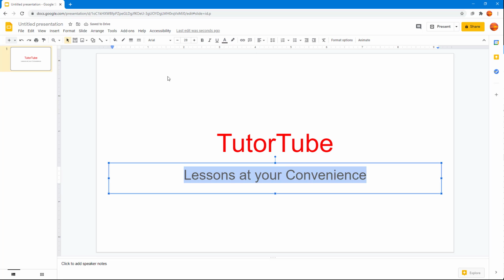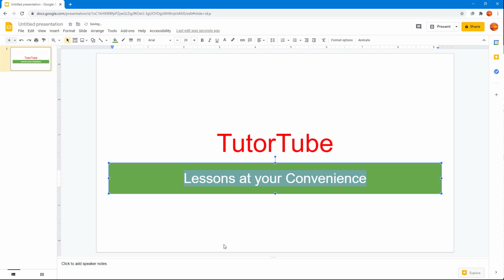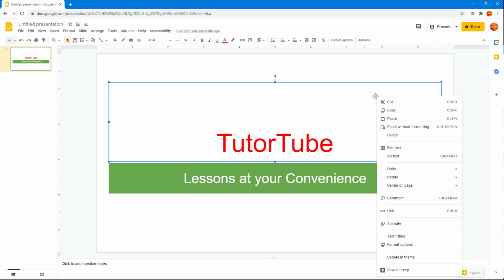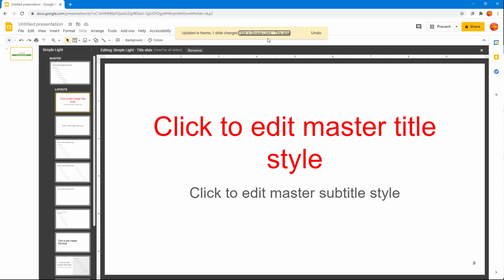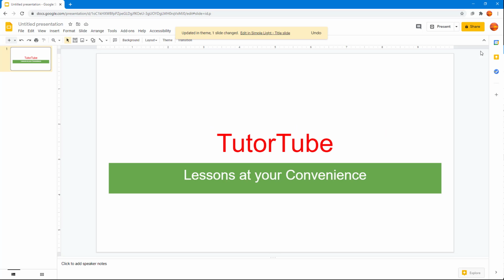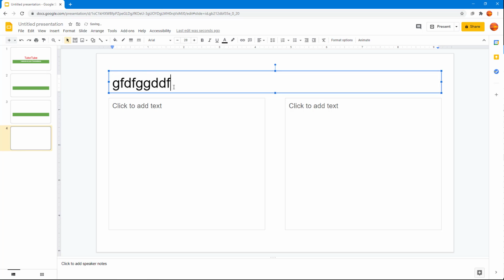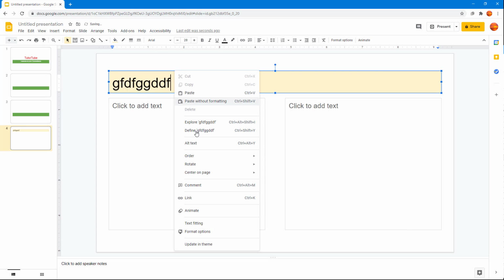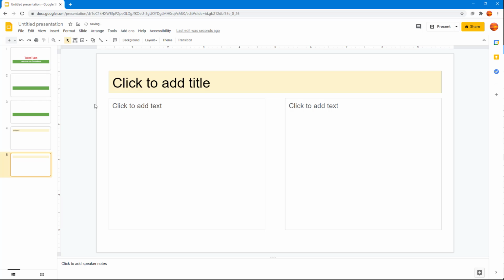Google Slides Tutorial - Lesson 114 - Update Theme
In this tutorial, we will be discussing about Update Theme in Google Slides